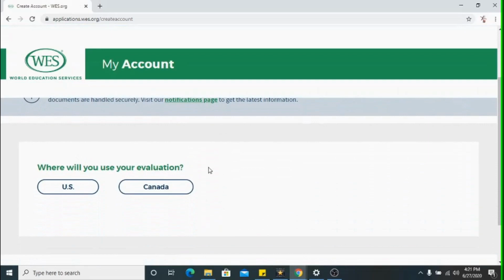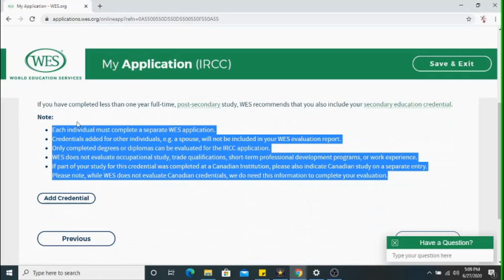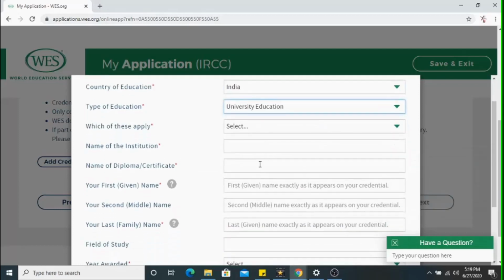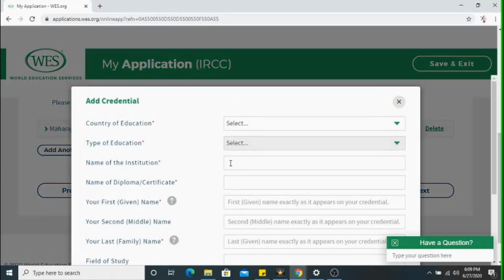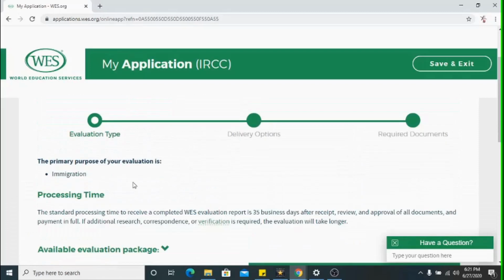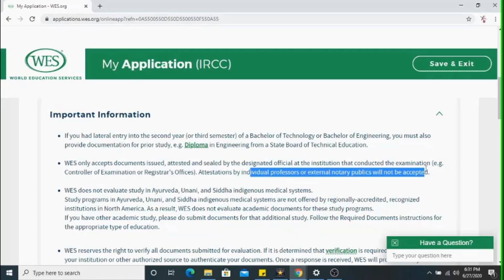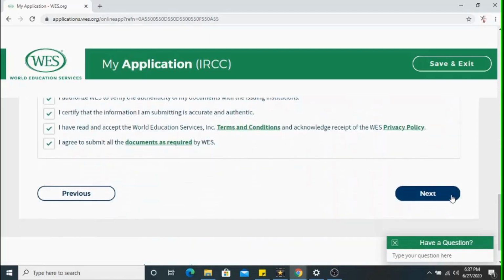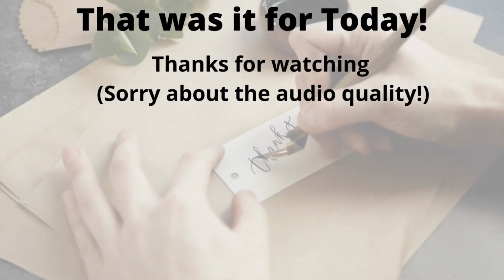How to get a WES reference number online? WES for Express Entry PR🍁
Hey Guys, In this video, I'll be sharing my computer screen and show you guys step by step how to get your reference number for WES which you need in order to apply for Express Entry PR.

As you all know by now, COVID has changed everything upside down and that's applicable for WES too!

Huge Thanks😊 to you all for supporting my channel. I wish you guys the best in Life.